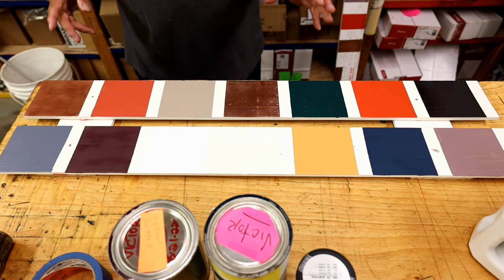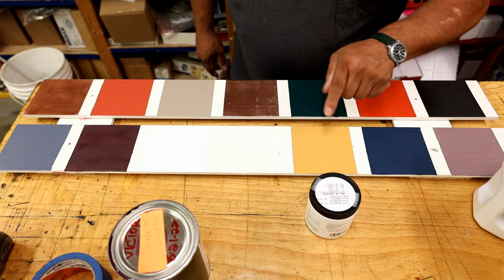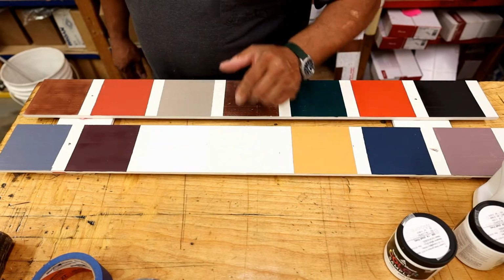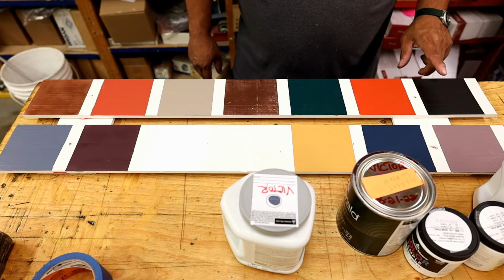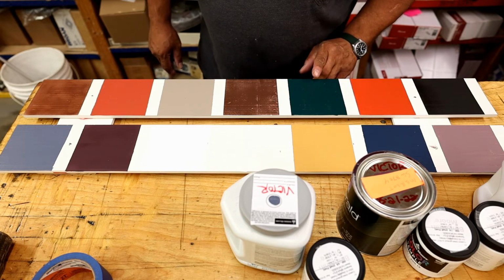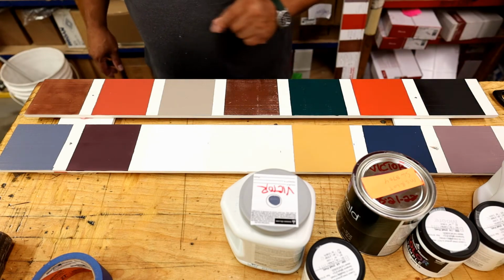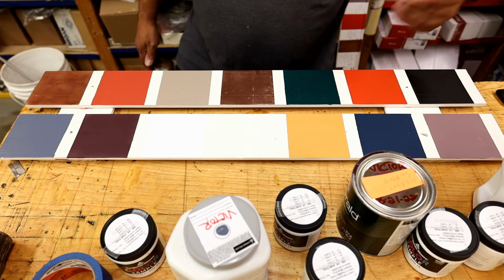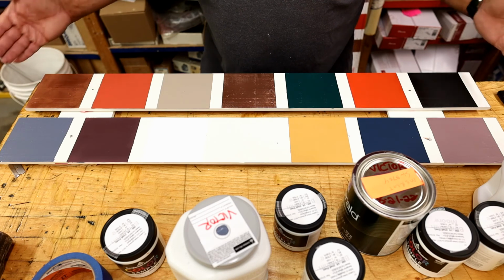Industrial Commercial Residential color palette, paint samples. Paint stick swatches, ideas and more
This one can be simple and or crazy complicated depending upon your needs. Although these colors look great, most would like and or choose one or two colors here to use for themselves since there are enough variety to choose from and different color schemes to work with and fiquire out. Then comes finishes, Flat / Egg Shell / Pearl / Semi-gloss and more. Also wall prep is a huge consideration for some. Another would be quality and the painters skill and yes I'm talking about you, since most will complete their own paint projects.

Then there's lighting or light color which effects actual perceived color. It's called Kelvin scale! Used in the industry for decades and in Photography Film making videography and more. The lower the number on the Kelvin scale such as 3200 we get a warmer tone where candle light might be 2700 and a great indoor color for our indoor bulbs is 4000k. Which is cool and very natural in appearance. Now when we consider just these factors alone Painting and colors can be more difficult to achieve our goal(s).

I like to alway suggest samples like to small Benjamin Moore or Sherwin Williams available on their sites to begin a project like rooms, house interior and exterior plus commercial buildings plus industrial applications. Can help focus your ideas to a better finished product with happier results in the end. Links below to Ralph Lauren Suede paint colors, palette and other company that say they can match these colors.

Ralph lauren suede paint color match

Ralph Lauren site, with different color palette from a over a decade ago.